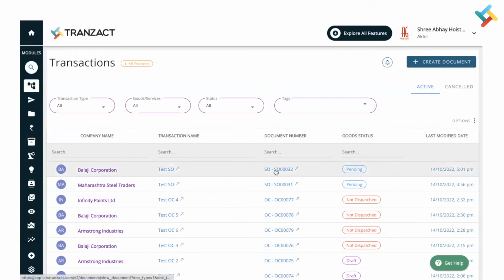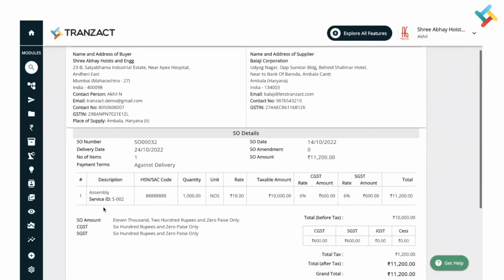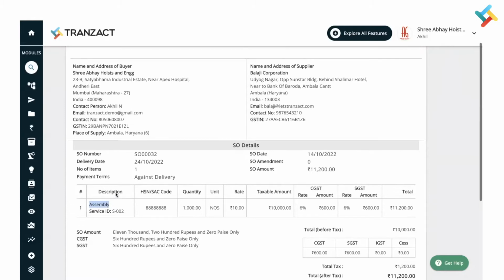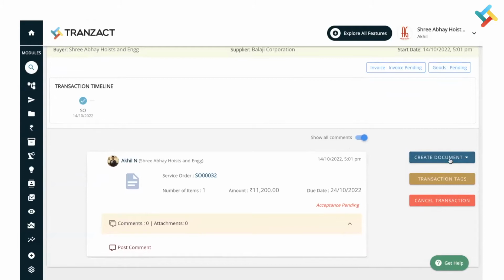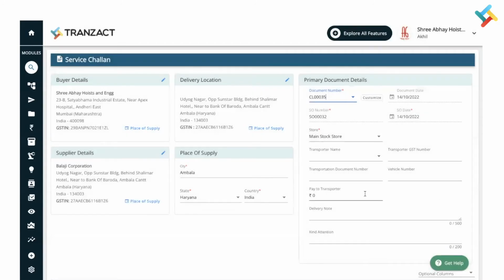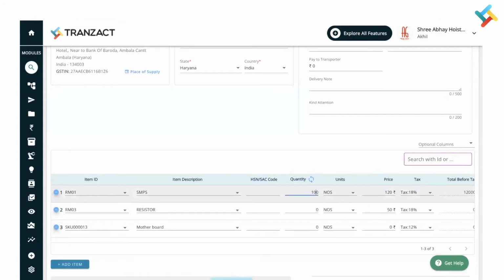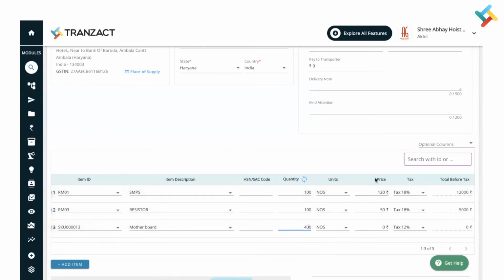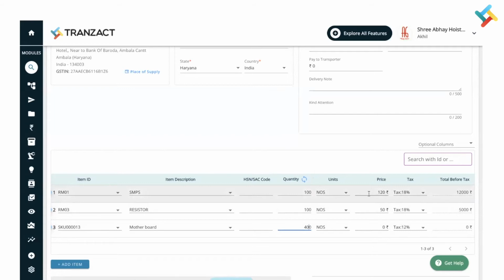Why price field is mandatory while creating delivery challan on TranZact?